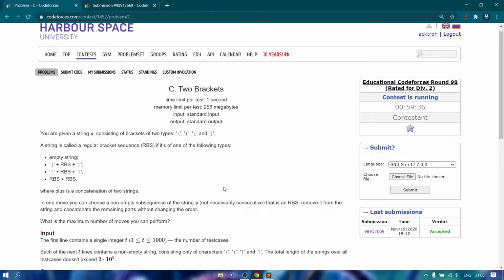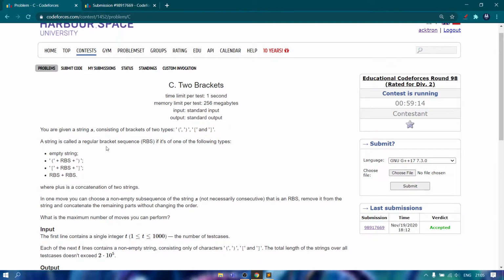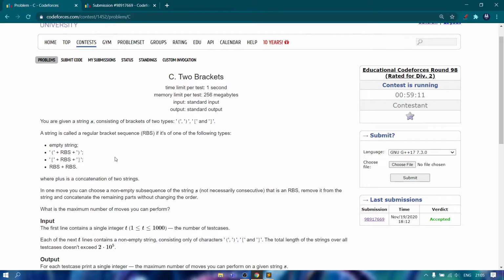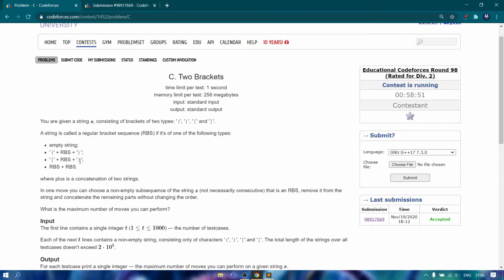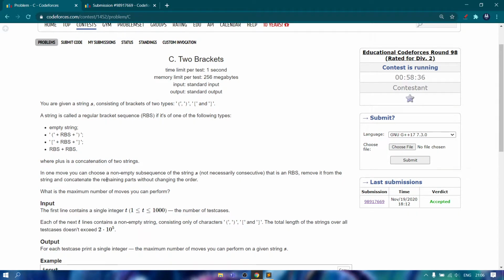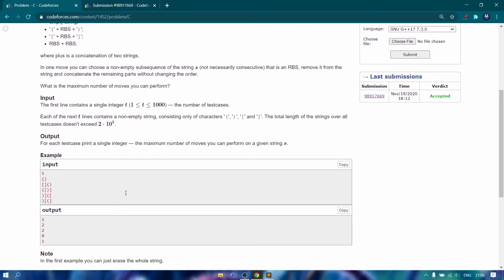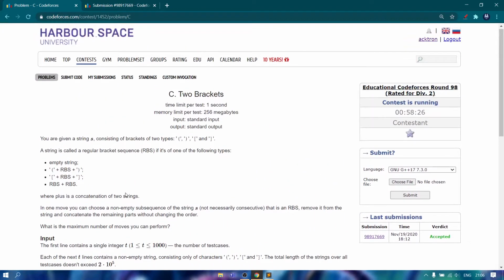C. Two Brackets | Educational Codeforces Round 98 (Rated for Div. 2)